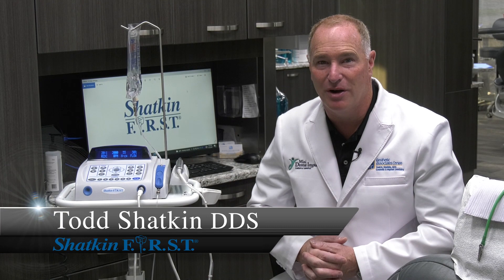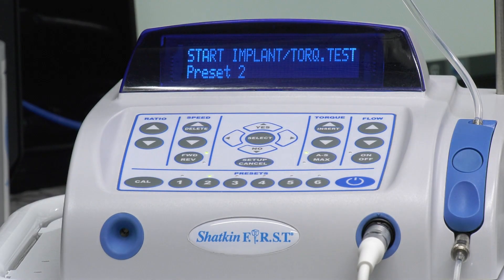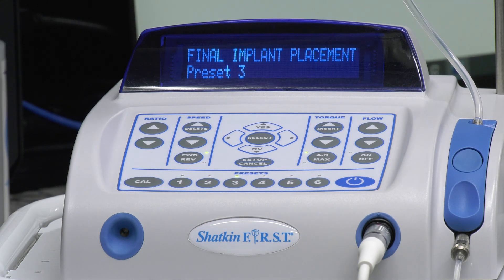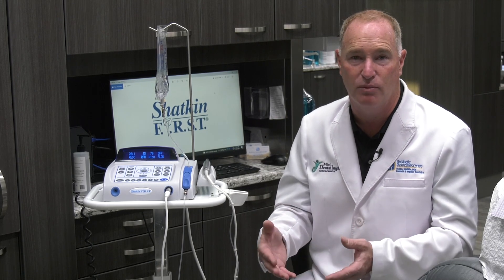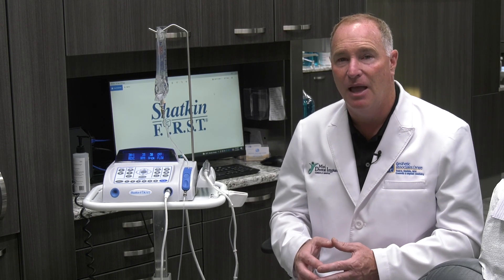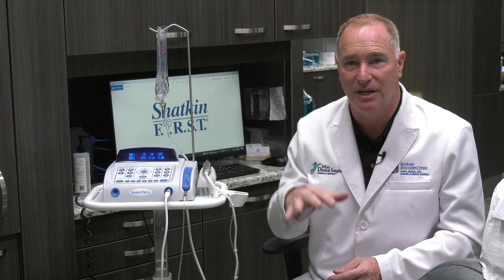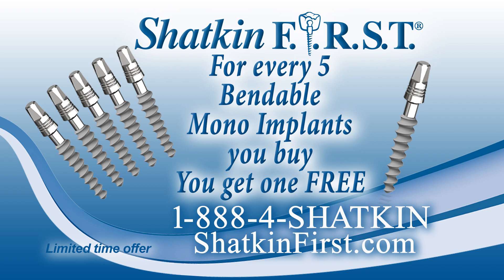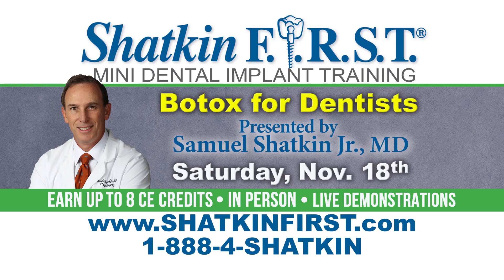Monday Morning Minute - Shatkin F.I.R.S.T. Surgical Motor for Efficient Mini Implant Placement 🦷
In this Monday Morning Minute, Dr. Todd Shatkin provides an insightful guide on leveraging the Shatkin F.I.R.S.T. surgical motor for your mini dental implant procedures. Pre-programmed for optimal torque and speed, this is the tool you've been waiting for to streamline your practice. Plus, discover our special 'Back to School' offers on bendable mono dental implants and upcoming implant training courses. Don't miss out on this golden opportunity to elevate your practice.